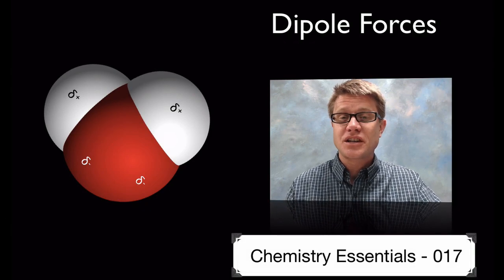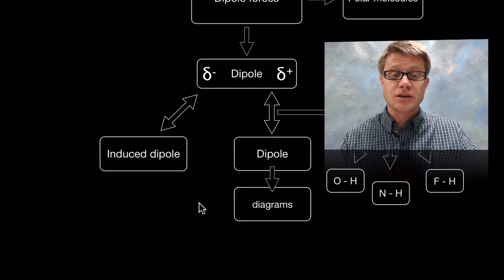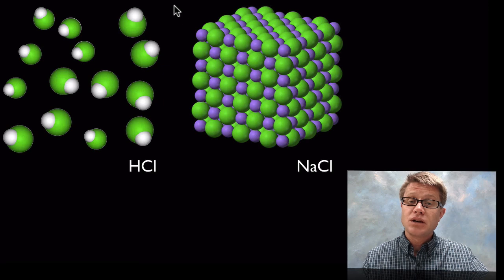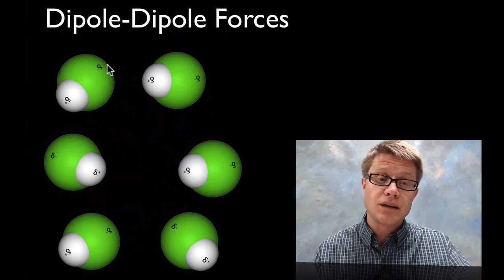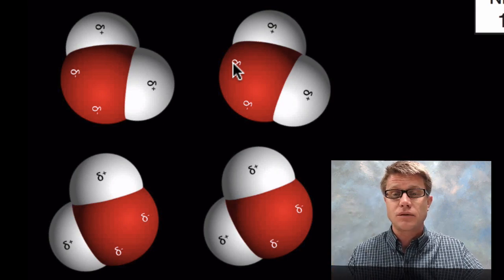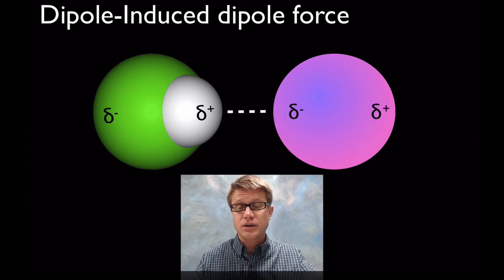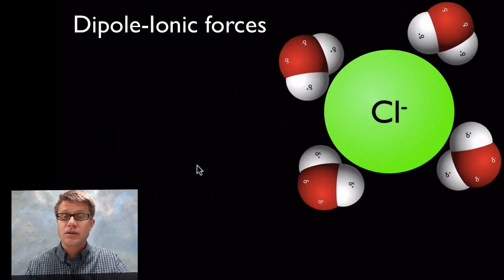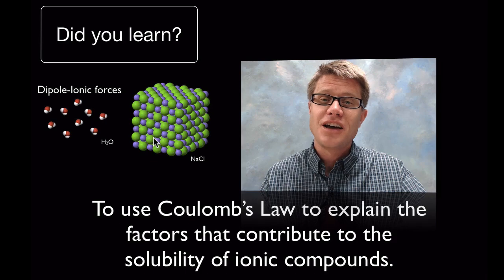Dipole Forces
017 - Dipole Forces

In this video Paul Andersen describes the intermolecular forces associated with dipoles.  A dipole is a molecule that has split charge.  Dipole may form associations with other dipoles, induced dipoles or ions.  An important type of dipole-dipole forces are hydrogen bonds.

"File:ADN Animation.gif." Wikipedia, the Free Encyclopedia. Accessed August 9, 2013.
"File:GC DNA Base Pair.svg." Wikipedia, the Free Encyclopedia. Accessed August 9, 2013.
"File:Hydrogen-chloride-3D-vdW.png." Wikipedia, the Free Encyclopedia. Accessed August 9, 2013.
"File:NaCl.png." Wikipedia, the Free Encyclopedia. Accessed August 9, 2013.
"File:Water Molecule 3D.svg." Wikipedia, the Free Encyclopedia. Accessed August 9, 2013.